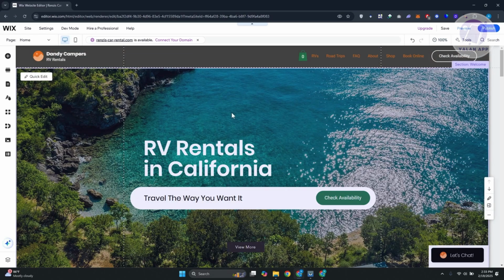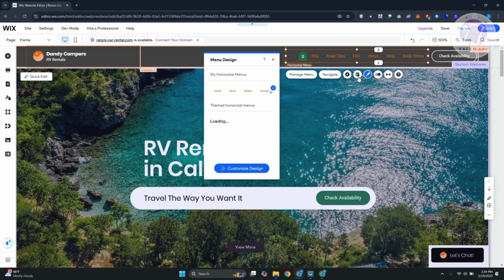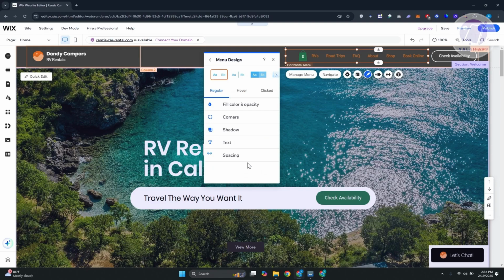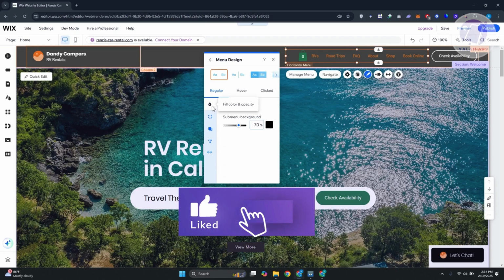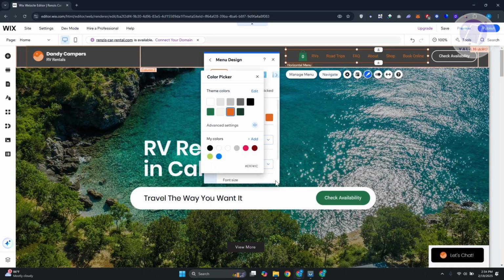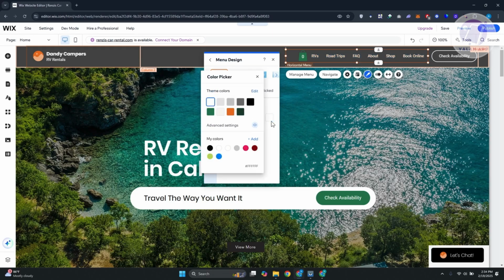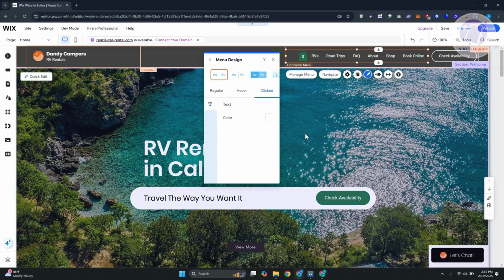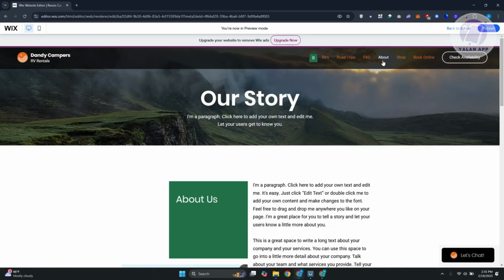Change Hover Effect Color And Selected Color On Menu in WIX (2025)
If you want to customize the hover effect and selected color on your Wix menu, then this tutorial will be perfect for you!